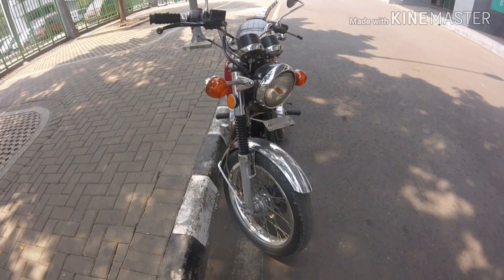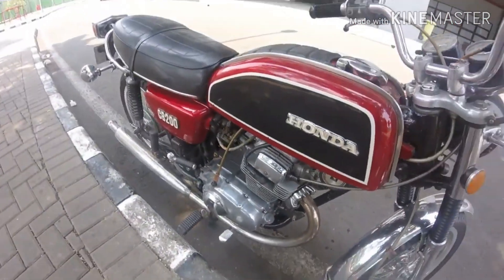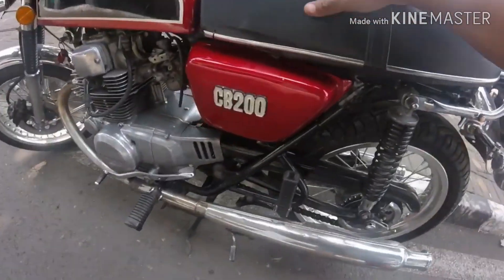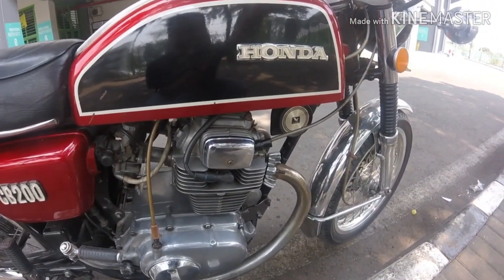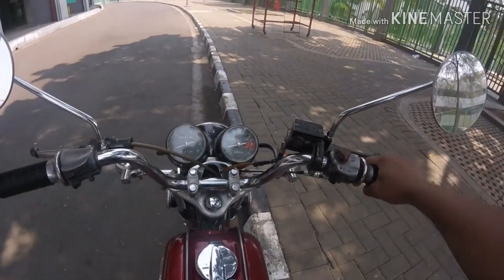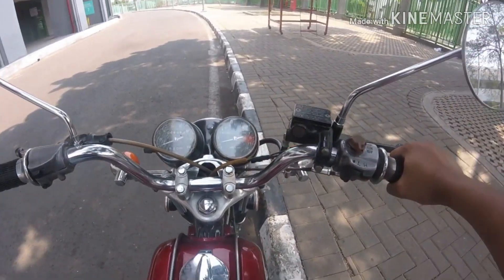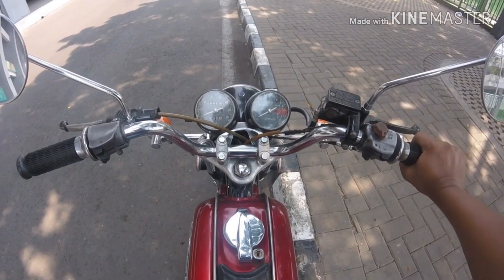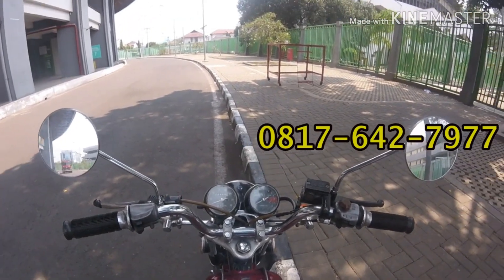Review CB 200 twin tahun 1976 (Raffi Motor Classic)